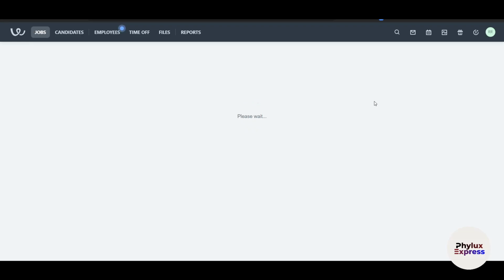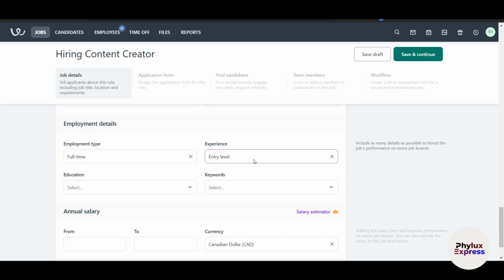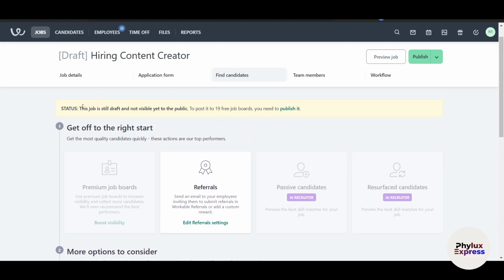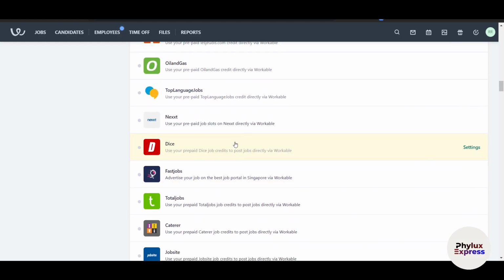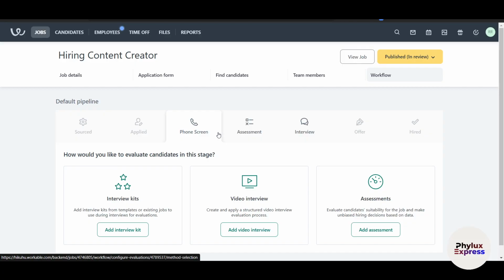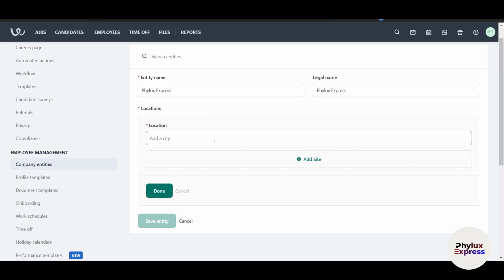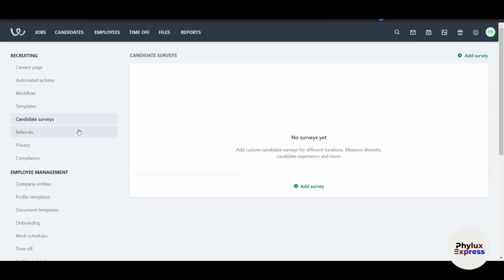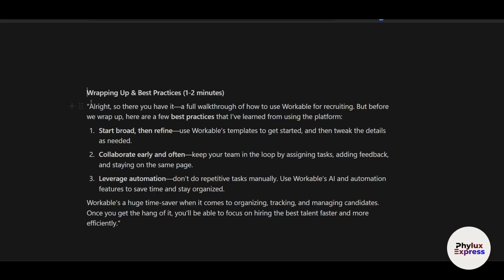How to Use Workable | Step-by-Step Guide for Recruiters & HR Teams (2025)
Looking for a smarter way to streamline your recruitment process and find top talent? Workable is an all-in-one recruiting software designed to help HR teams and recruiters manage job postings, track candidates, and collaborate seamlessly. In this step-by-step guide, you’ll learn how to use Workable to simplify hiring workflows, improve candidate engagement, and make data-driven decisions. Whether you’re a recruiter, HR manager, or business owner, this tutorial will show you how to leverage Workable to build a stronger hiring process.

🔍 What You’ll Learn in This Tutorial:
✅ Getting started: Setting up your Workable account and customizing your hiring pipeline
✅ Job postings: Creating and publishing job descriptions across multiple platforms
✅ Candidate management: Tracking applicants, organizing resumes, and leaving feedback
✅ Interview scheduling: Streamlining communication and coordinating interviews with ease
✅ Reporting and analytics: Measuring recruitment metrics like time-to-hire and cost-per-hire
✅ Collaboration tools: Sharing candidate profiles and notes with your hiring team

If you’re new to Workable or want to master its advanced features, this tutorial is perfect for recruiters and HR professionals looking to optimize their hiring process. With clear instructions, practical examples, and actionable tips, you’ll discover how to use Workable to attract, evaluate, and hire the best candidates efficiently. By the end of this video, you’ll feel confident managing recruitment workflows and scaling your hiring efforts.

🌟 Key Features Covered:
✔️ Automated job posting to popular job boards like LinkedIn and Indeed
✔️ AI-powered candidate sourcing and screening tools
✔️ Centralized database for storing and organizing resumes
✔️ Customizable hiring pipelines to match your workflow
✔️ Integration with tools like Slack, Google Calendar, and Zapier